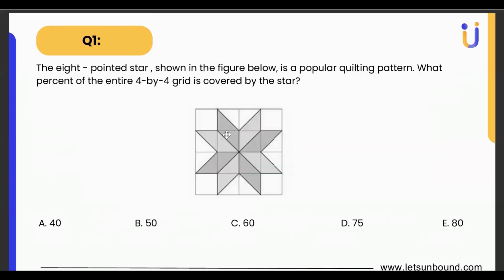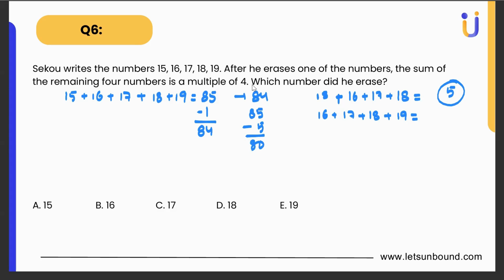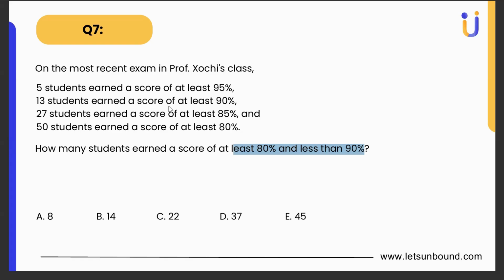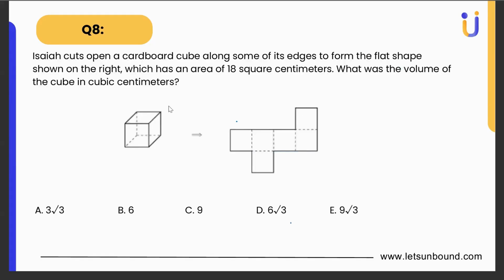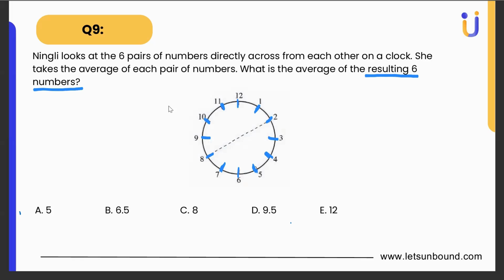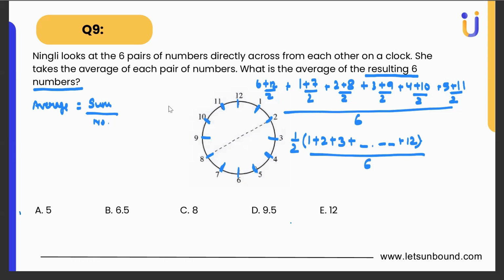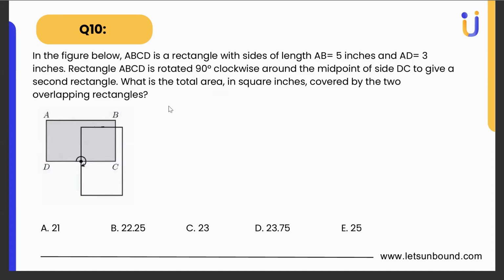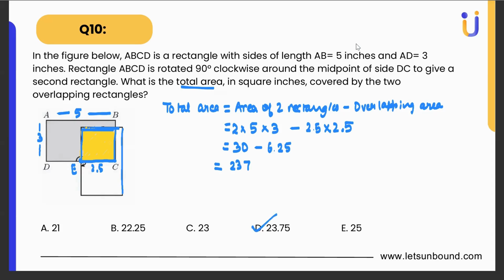Mastering AMC 8 2025 | Past Year Problems | Grades 6-8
In today’s video, we have solved past AMC 8 2025 problems with helpful tips and tricks to boost your preparation! 🚀

Prepare for success with detailed explanations and problem-solving techniques. Don’t miss out on valuable resources to enhance your skills.